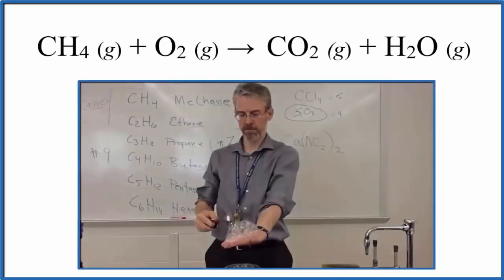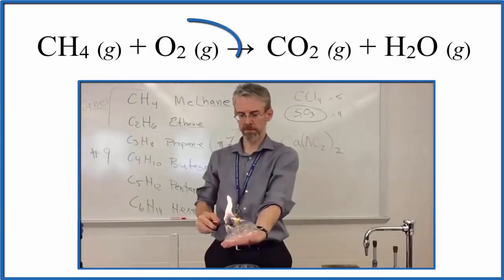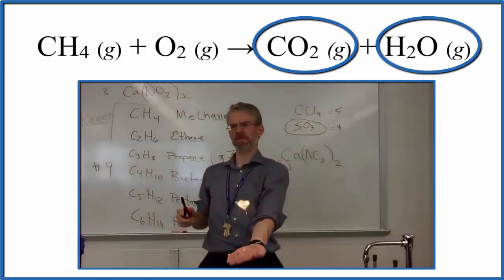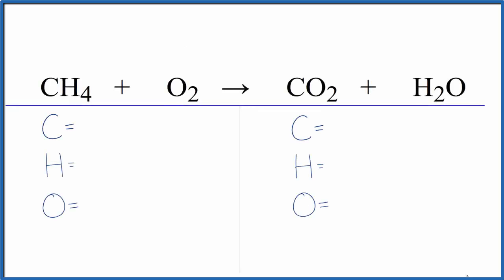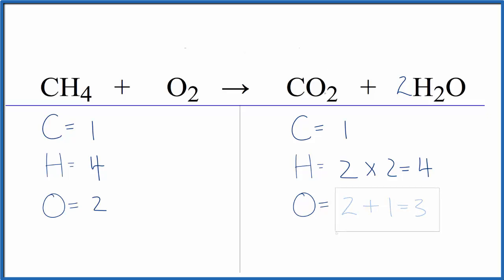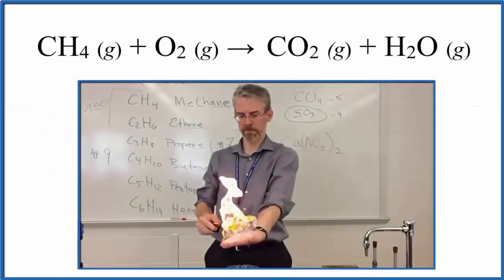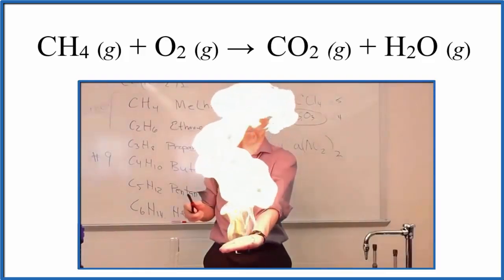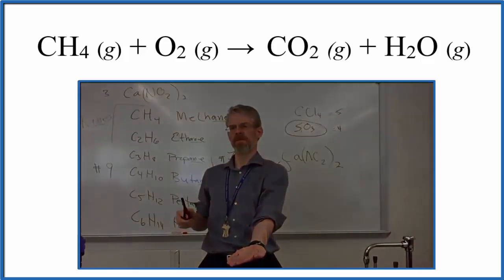Balanced Equation for the Combustion of Methane (CH4)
In this video we will balance the equation for the complete combustion of Methane in Oxygen gas.  Methane is the major component in natural gas and the burning of methane is used to heat homes and generate electricity.

The reaction for the combustion of methane is:

CH4 (g) + O2 (g) = CO2 (g) + H2O (g)

The products of CO2 + H2O are typical for combustion reactions involving hydrocarbons.

Note:  to protect my hand, I dunked in water just before lighting the flame.  Here I’ve taken methane from the gas jet in the lab and passed it through some soapy water to make bubble.   The bubbles are full of methane.

To balance for Methane + Oxygen gas you'll need to be sure to count all of atoms on each side of the chemical equation.

Once you know how many of each type of atom you can only change the coefficients (the numbers in front of atoms or compounds) to balance the equation for Methane + Oxygen gas.

Chapters
0:00 Type of Reaction
0:47 Balancing the Equation
1:55 Uses of Methane (CH4)

For a complete tutorial on balancing all types of chemical equations, watch my videos: